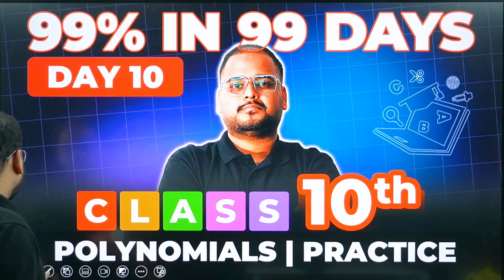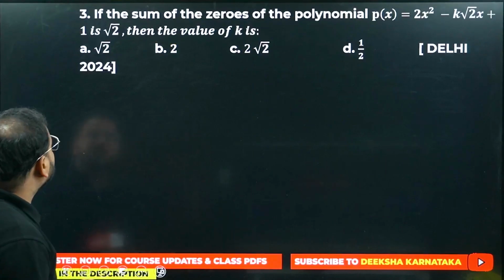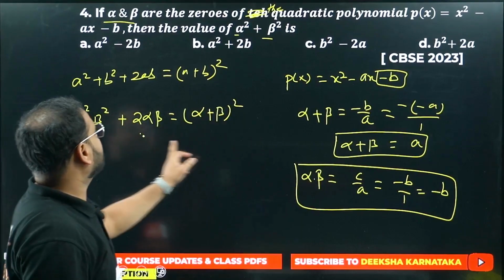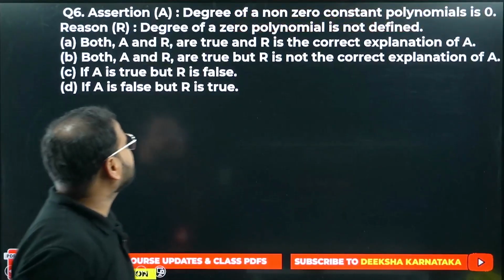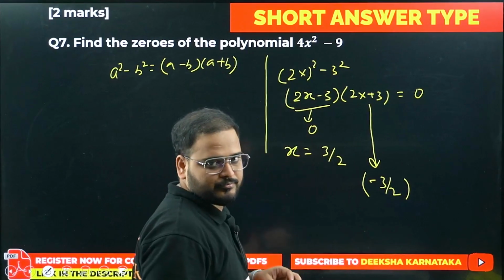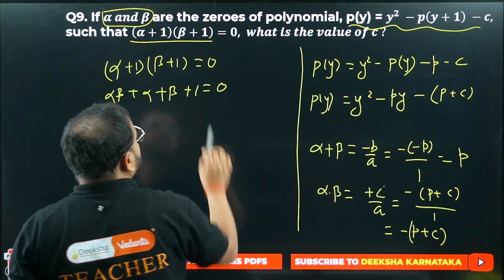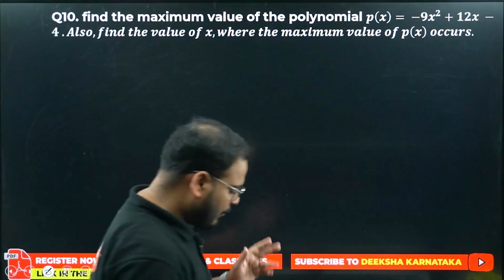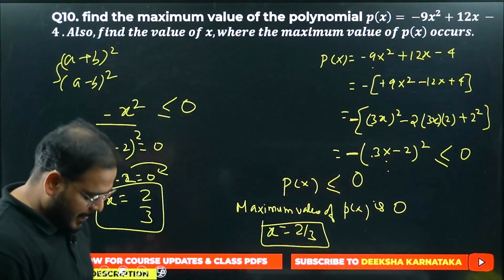Day 9 | 99% in 99 Days | Class 10th Maths | Polynomials- 3 | Polynomials PYQs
Hello Class 10 students! 🌟
Welcome to Day 9 of the 99% in 99 Days Series, your ultimate guide to scoring high in the Class 10 Maths Board Exam 2025.
In this video, Ankit Sir will dive into the Polynomials chapter, solving Previous Year Questions (PYQs) and other important practice questions with detailed step-by-step solutions. 🚀 This session is perfect for students aiming to strengthen their problem-solving skills and achieve excellent scores in the board exams.

✅ Solving Polynomials PYQs from previous board exams
✅ Key practice questions for Class 10 Maths Polynomials
✅ Detailed explanations and step-by-step solutions to enhance your understanding
✅ Tips to approach polynomial questions effectively and score maximum marks

✅ Boost your confidence in solving polynomial problems
✅ Learn strategies to tackle board exam questions efficiently
✅ Revise one of the most important chapters for the Class 10 Maths Exam
Help your friends prepare better by sharing this video!